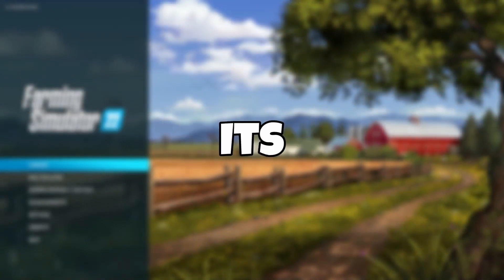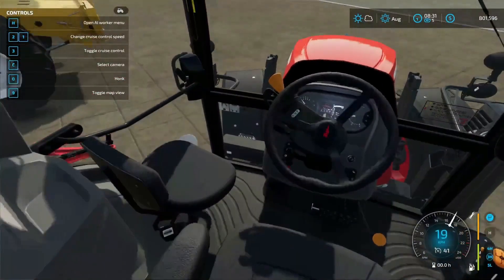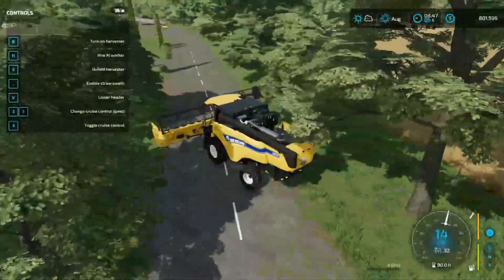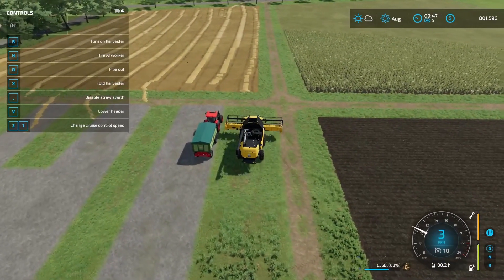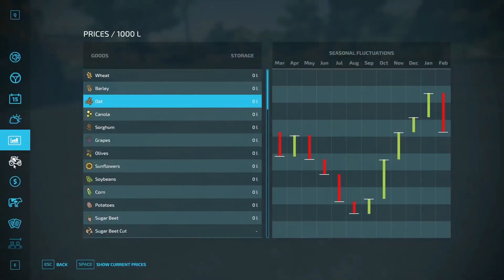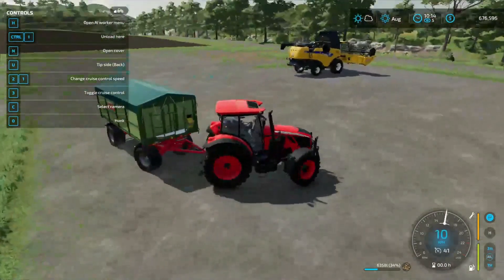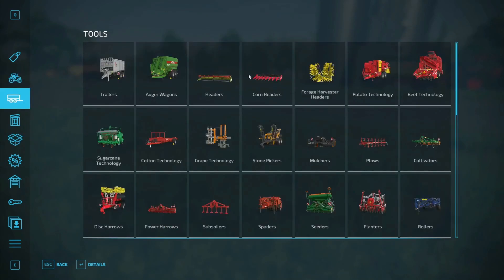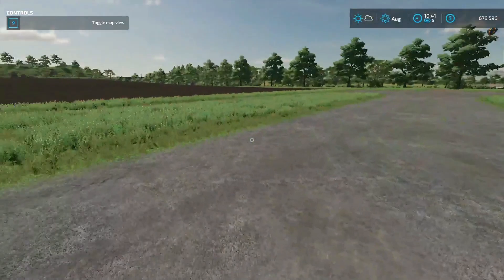NEW FARMER IN TOWN | FARMING SIMULATOR 22 | LET'S PLAY - EP 1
Today we are in Haut-Beyleron and we are getting started with our farm. At first, we need to get a few machines to help us with our work on the fields. Once we got our first Tractor and Harvester we go straight to work on our first field. We then buy a sillon for our farm.

🖥️PC Specifications:
Processor: Intel Core i7-10700K CPU 3.80 GHz
Graphics Card: Nvidia GeForce RTX 2080 Super 8GB
RAM: 2x 16GB, DDR4-2666 HyperX Fury
Power Supply: Thermaltake RGB 650W
SSD-1: Samsung 970 EVO NVMe M.2 500GB
HDD: WDC WD10EZEX 2TB